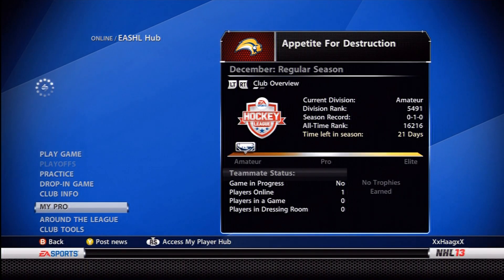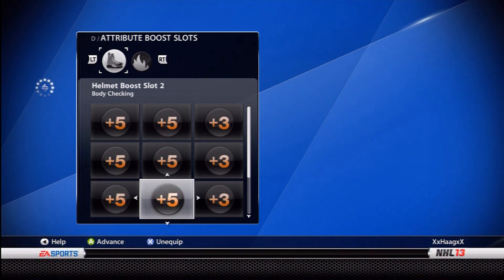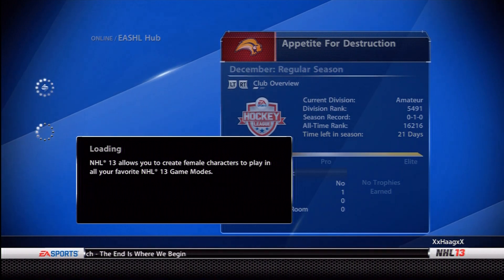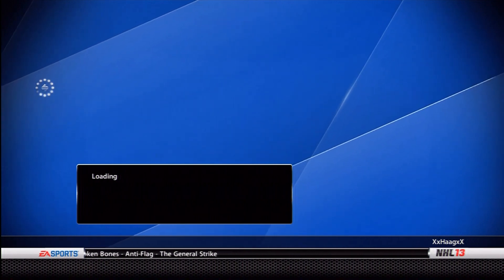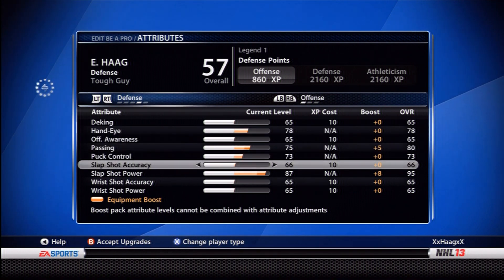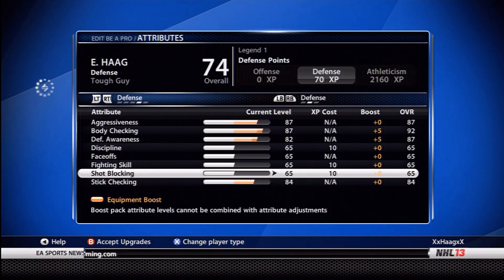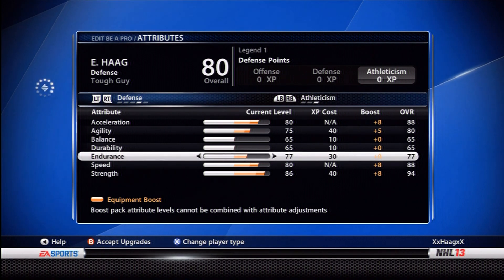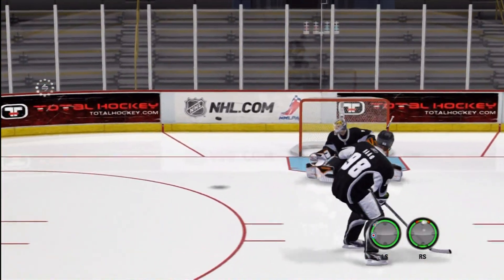NHL 13: EASHL Haag Tough Guy Defense Build